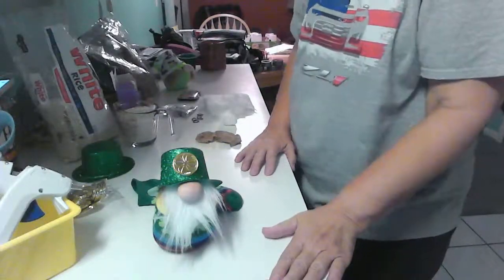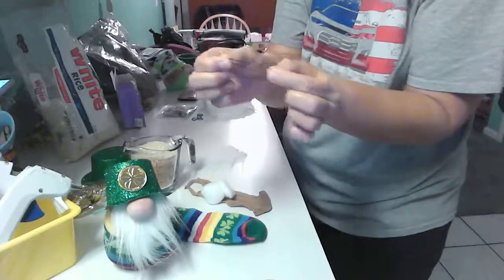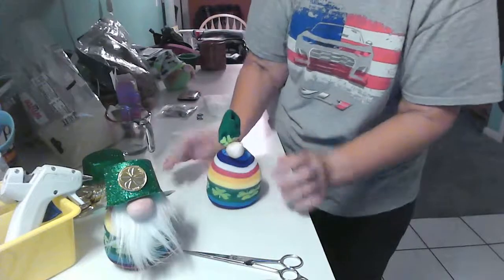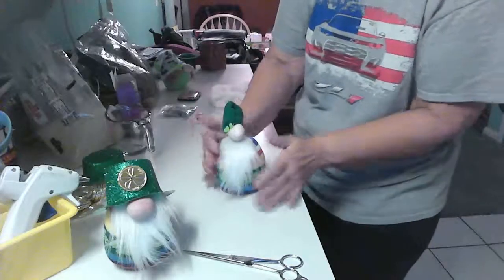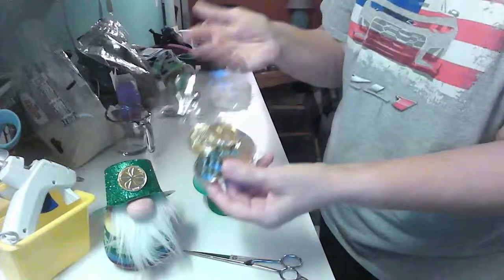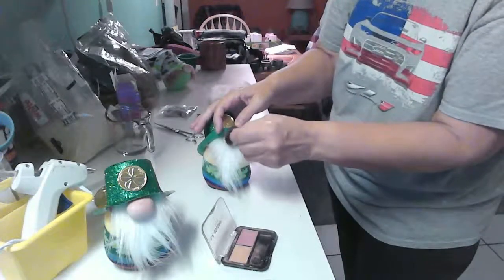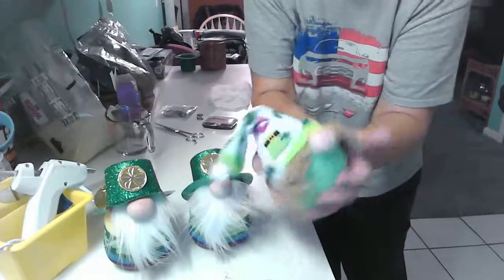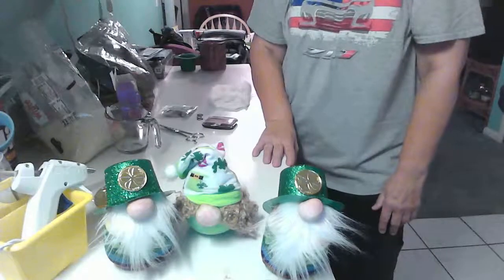St. Patrick's Day Sock Gnome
Hi everyone!
Thank you for stopping by. Who loves gnomes? I sure do! They have a way of putting a smile on my face. Today I'm making a St. Patrick's day sock gnome. I hope they put a smile on your face too!